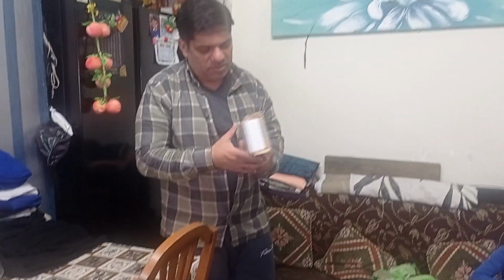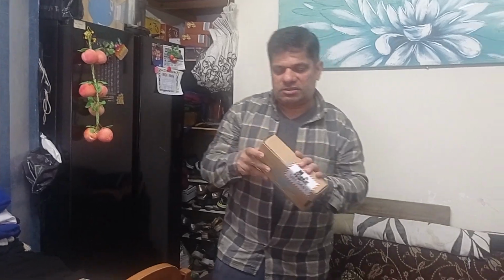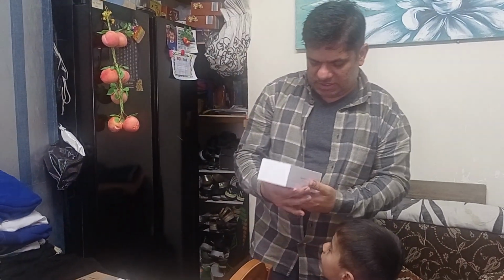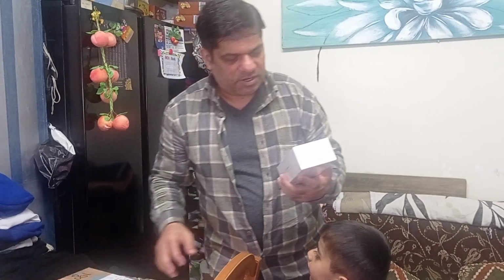unboxing of my new phone redmi note 13 pro